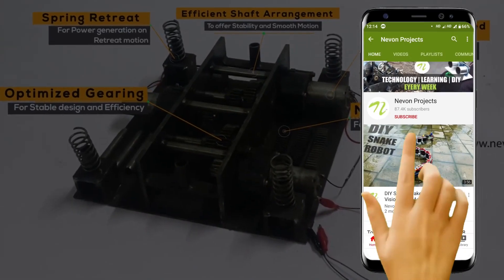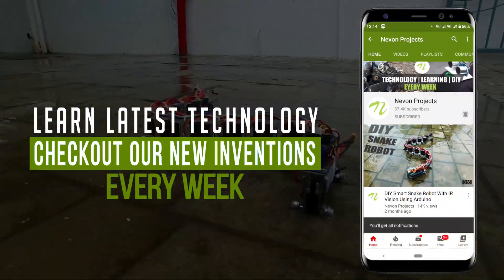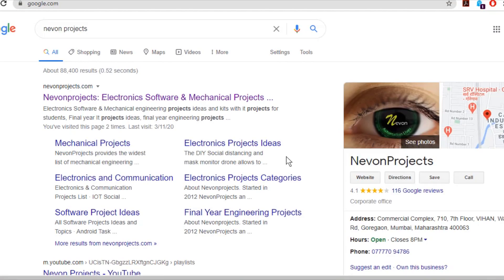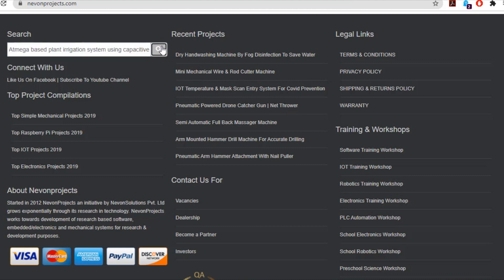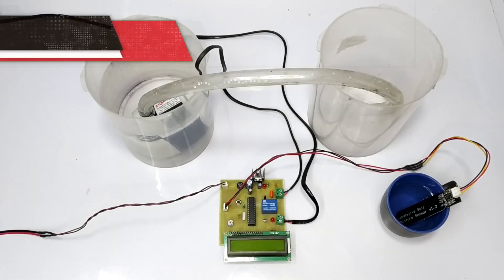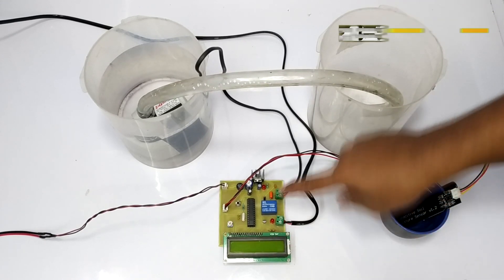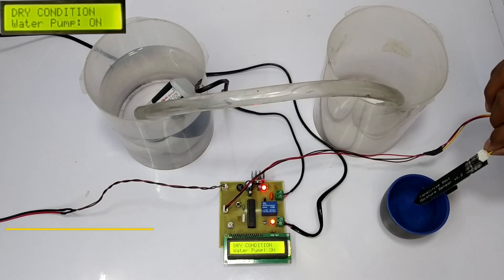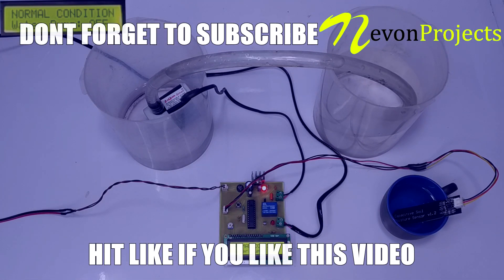How to Make Automatic Plant Irrigation Plant Watering | Gardening System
Irrigation is the most important practice and most intensive task in daily agriculture sector. To know when and how much to water the plants are two important aspects of irrigation. This can be done automatically using sensors and it can be determined when plants may need water. This plant irrigation system project is intended to observe the moisture content of the soil to provide a correct amount of irrigation to agricultural fields and make sure the effective growth within the plant. Irrigating the fields by switching the pump ON/OFF, this project automates the process manually. This project is implemented by using a microcontroller atmega328p, programmed like to collect input signals that measure the moisture content of soil through sensing arrangement. Because the capacitive moisture sensor is removed out from the water, the LCD indicates the dry condition. The microcontroller produces an output that drives a relay and operates the water pump on receiving the signal. Hence the system reduces human intervention and provides required irrigation to the field.